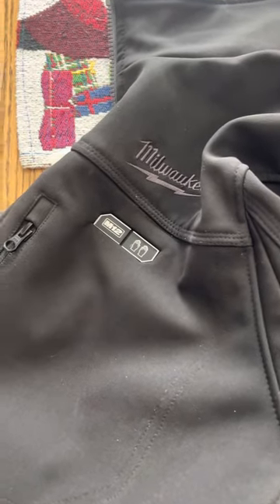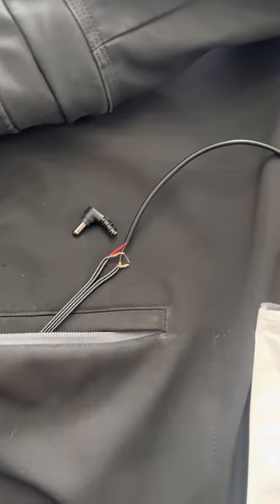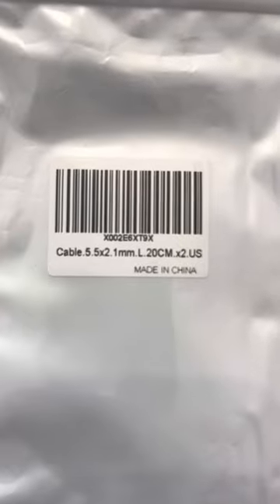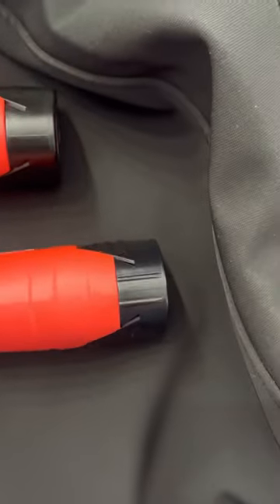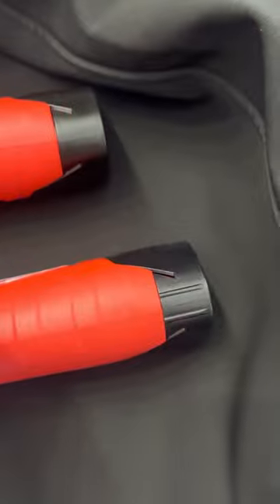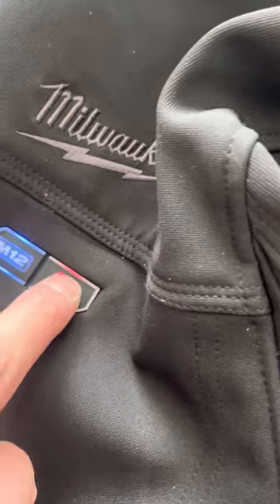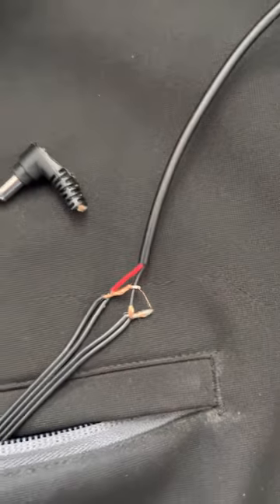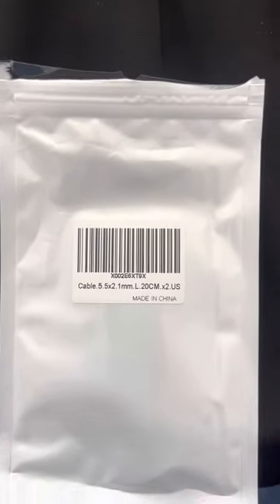Milwaukee M12 Jacket Wire Repair